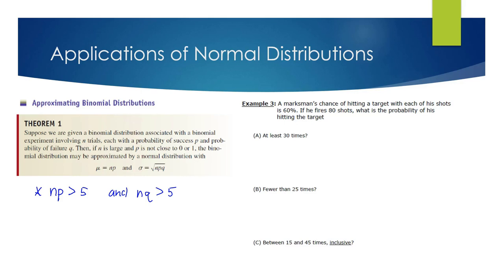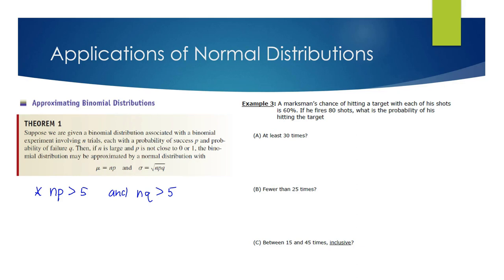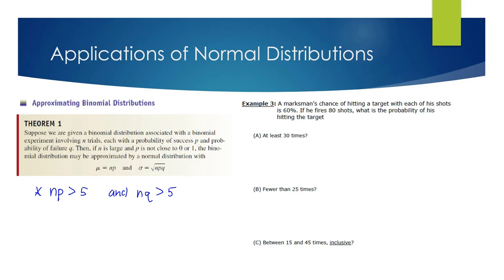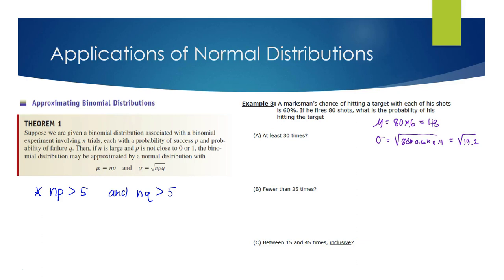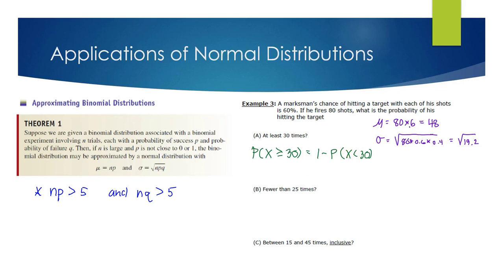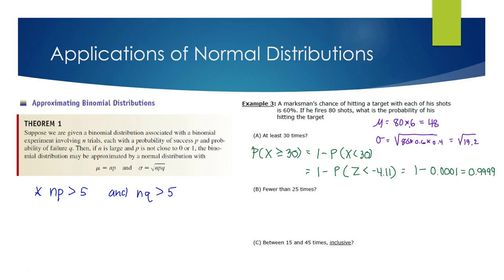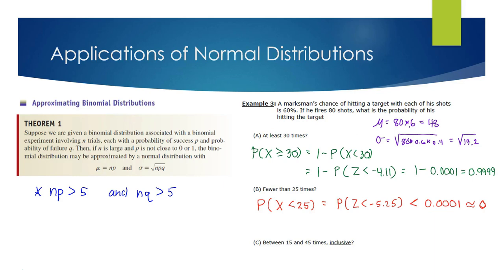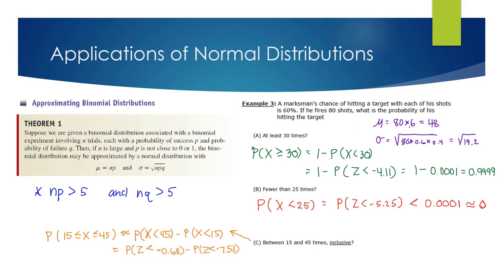MATH 0400 - 8.6 Example 3